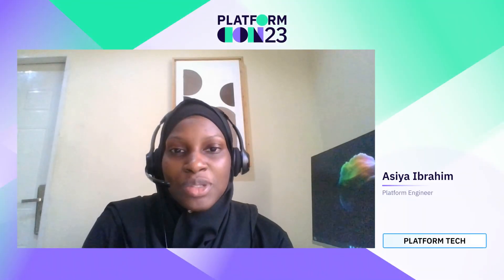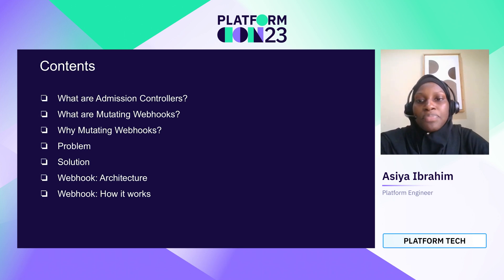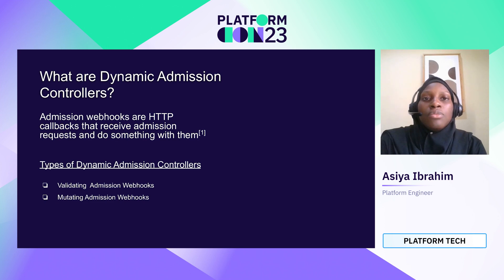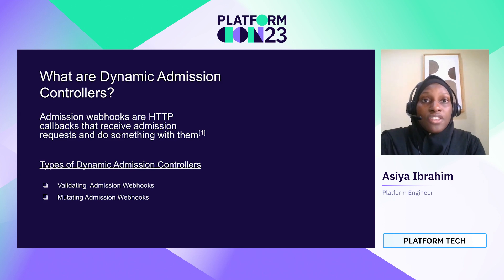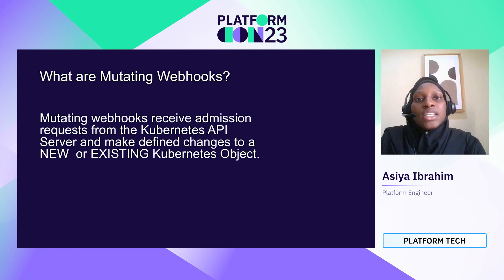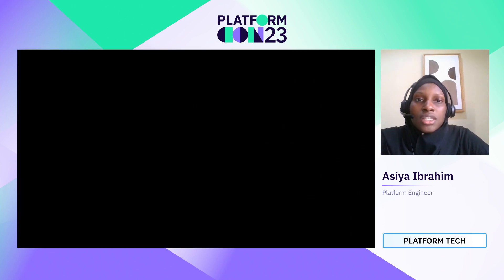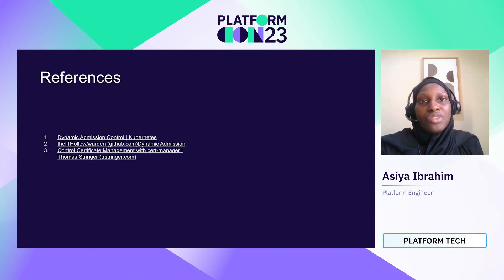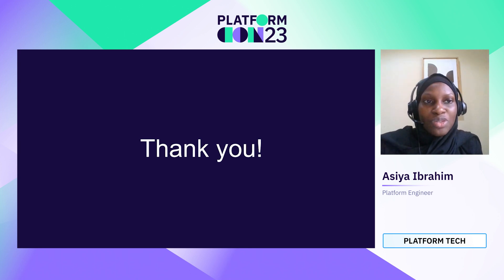How to automate application onboarding to AppDynamics using mutating webhooks | PlatformCon 2023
Observability provides insights into application performance and uptime, enabling organizations can determine what changes and improvements to make. Using mutating webhooks, Platform Engineers at Interswitch ensure that as applications are deployed, Kubernetes updates their manifests with the AppDynamics agent details required for onboarding, ensuring compliance across applications running on the cluster.
This presentation will detail how to use Python to add an init container, volume, volume mount, environment variables, arguments, and commands needed to onboard a Kubernetes application on AppDynamics.

Our process optimizes onboarding applications to monitoring platforms. It removes the need for manual configurations in an application to enable monitoring and takes an approach to observability using continuous delivery concepts. It also ensures the monitoring of all applications on a cluster because the configuration is part of the deployment.

Speaker: Asiya Ibrahim
Platform Engineer